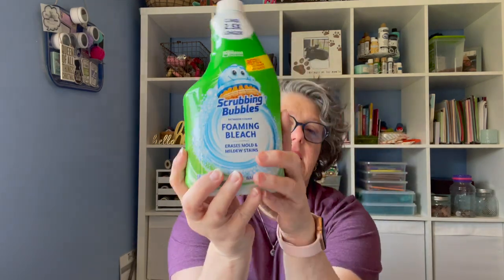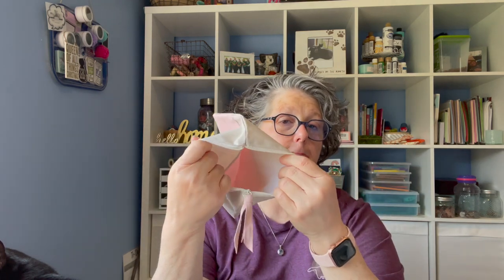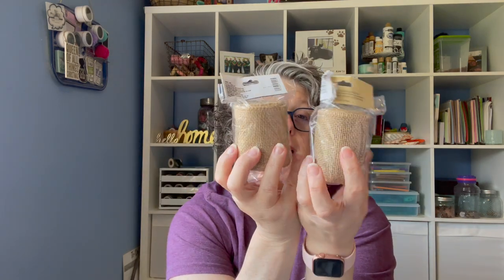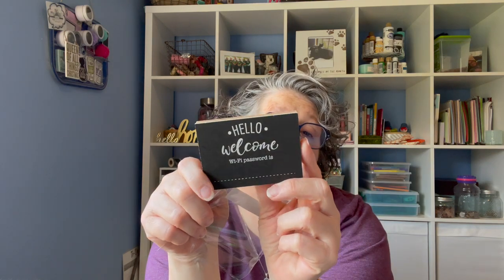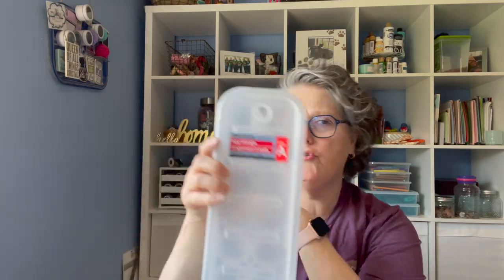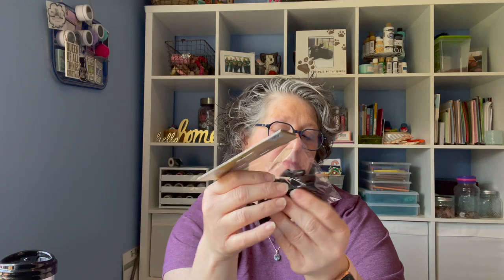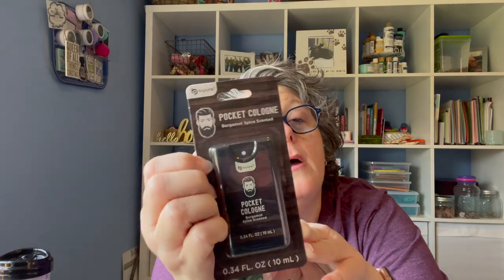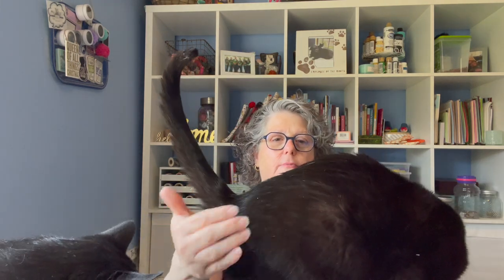Dollar Tree Haul | More Craft Finds